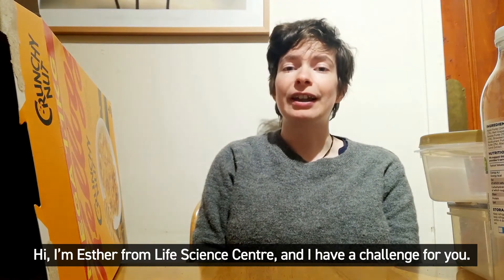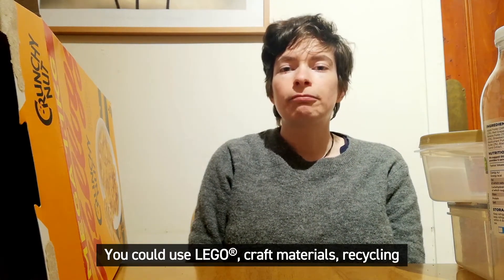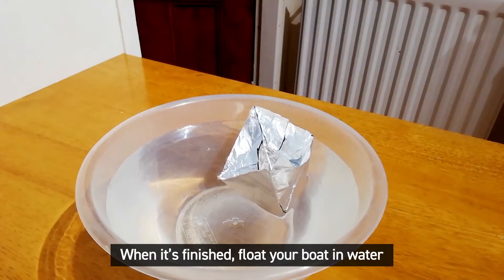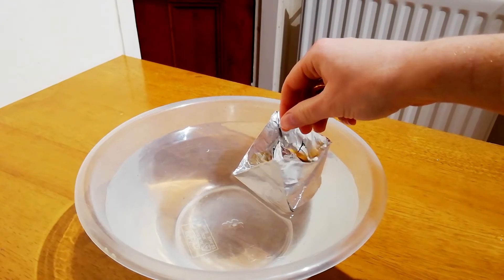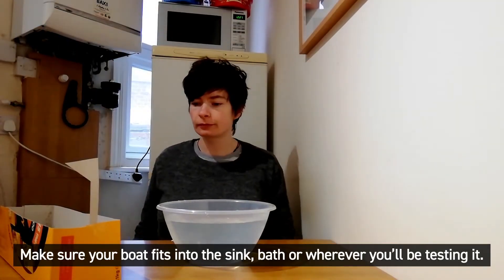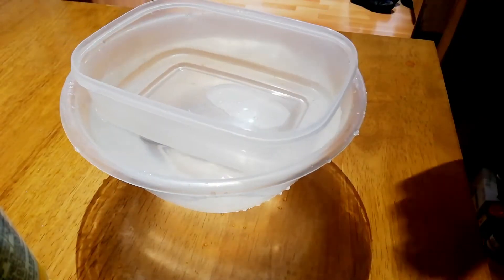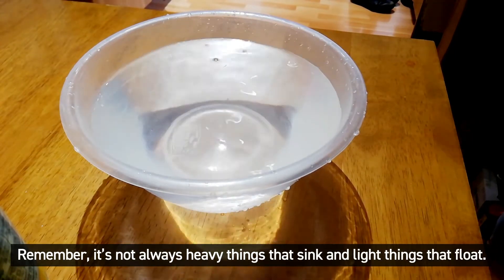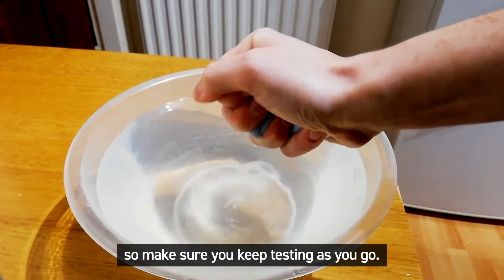How to build a toy boat to hold as much weight as possible without sinking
Esther has a challenge for you to try this weekend. Build a model boat that holds as much weight as possible without sinking! ⛵ You can use any materials you have at home, from tin foil to Blu Tack. Share your scores and pics of your boats on social media using LifeGoesONline. Good luck!